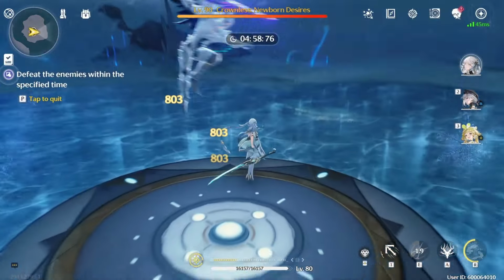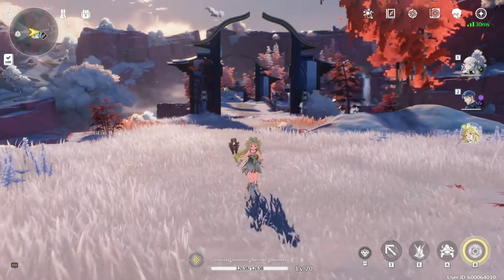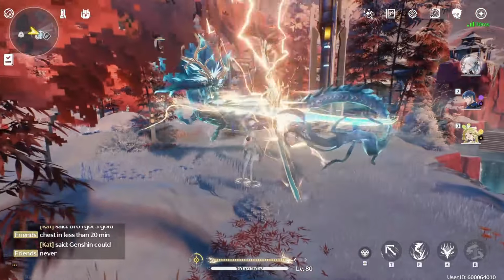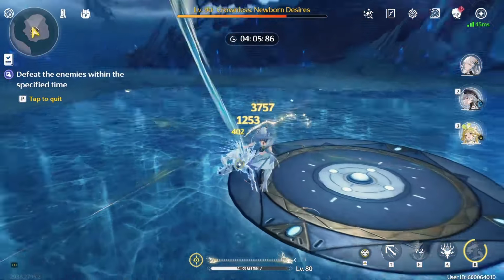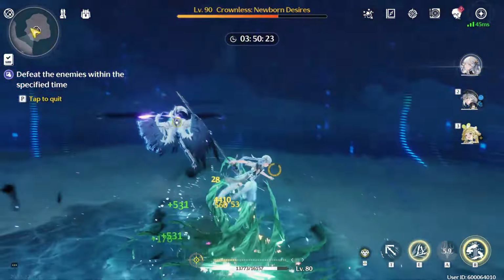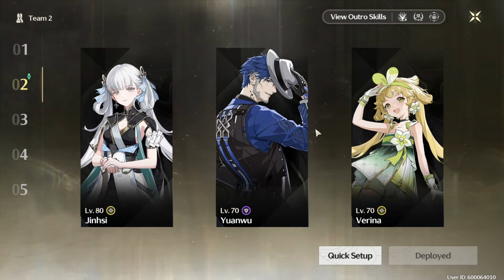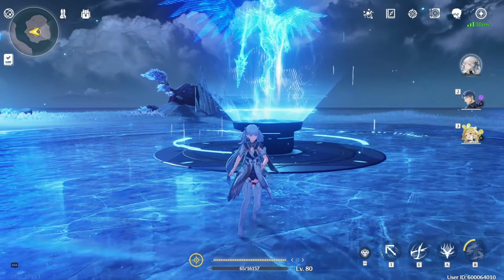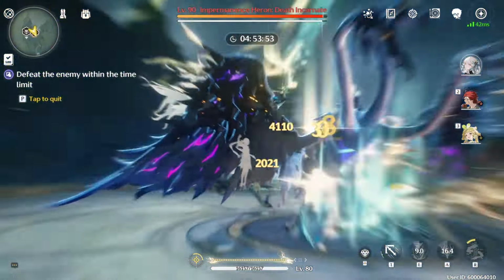JINHSI, THE STRONGEST 5★ ~ Guide, Kit, Build, Full Showcase ~ Wuthering Waves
Hey guys,

Jinhsi is finally here so here is a guide and showcase video to help you know everything there is to know about Jinhsi!

You can find me here :

Chapters:
0:00 Intro
0:25 Kit Breakdown
02:34 Forte Circuit explained
05:07 Best weapon and echo set
10:39 Skill ascension and best sequences (dupes)
12:39 Best team
14:41 Rotation showcase
17:05 Ending